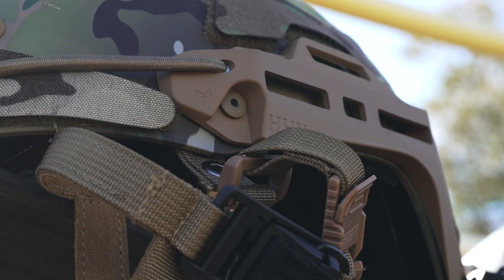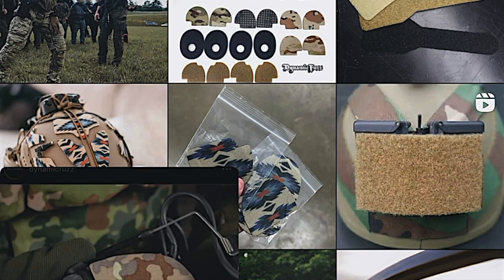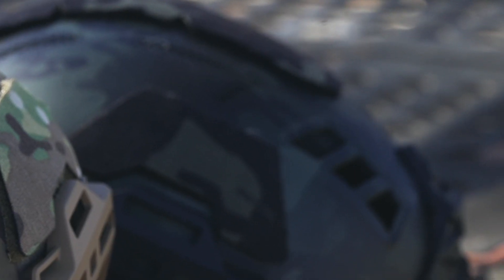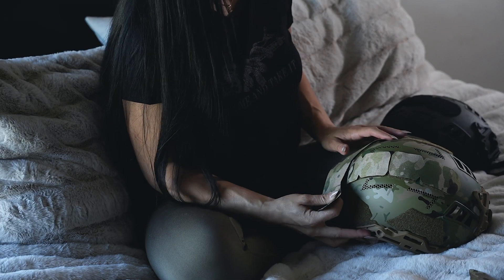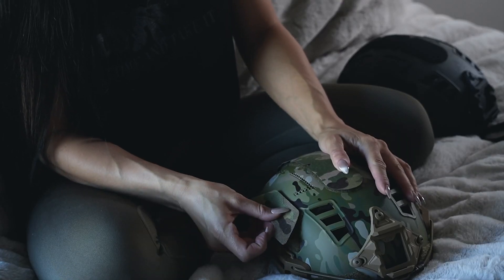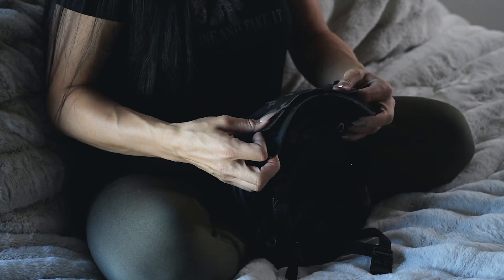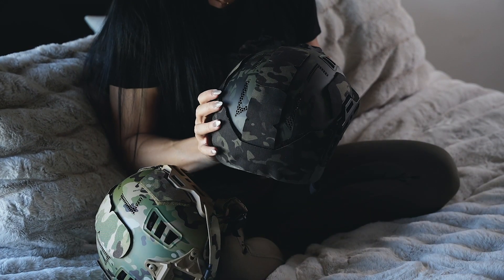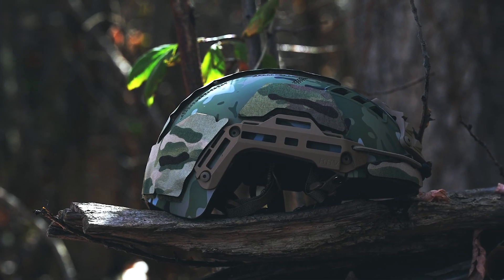DYNAMIC FUZZ Helmet Covers Review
Today I am giving you a quick review of one of the easiest modifications to add to your ballistic or bump helmets. This is the first of many reviews to come. It may take me a couple goes to get more comfortable in front of the camera, but either way I hope you all find this video informative.